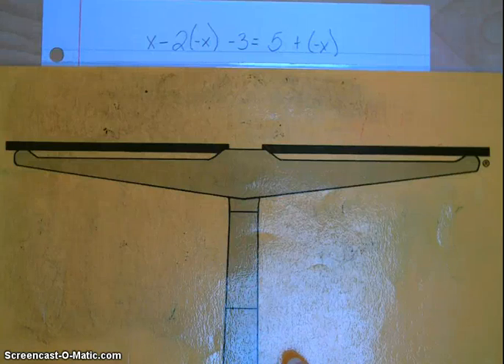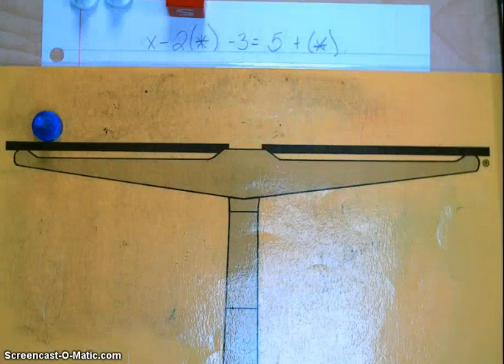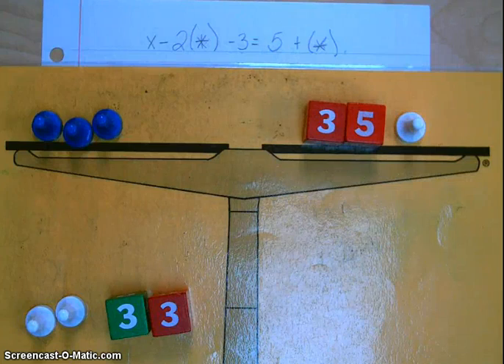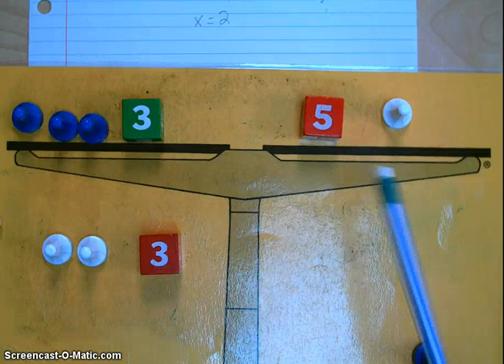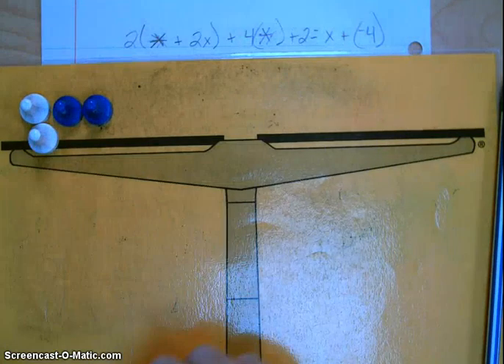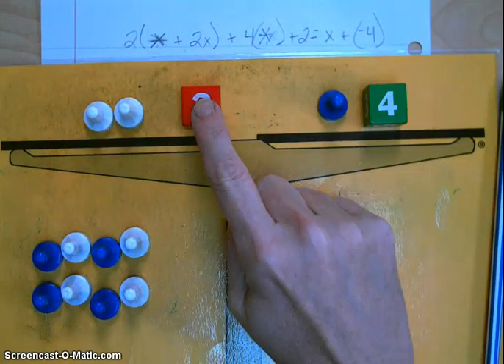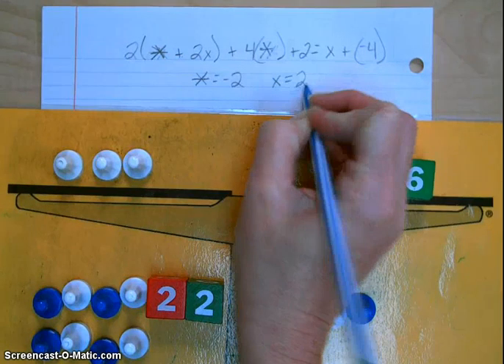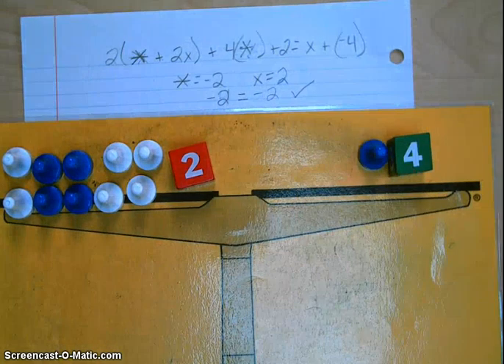Hands on Equations Lesson 24